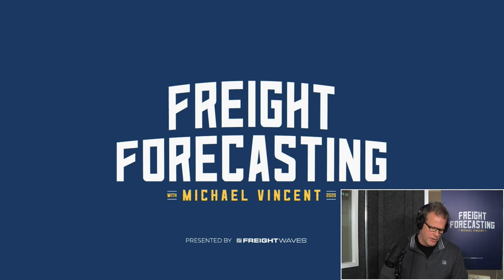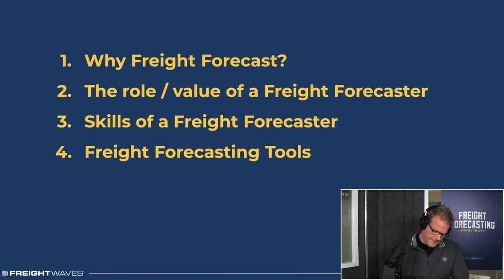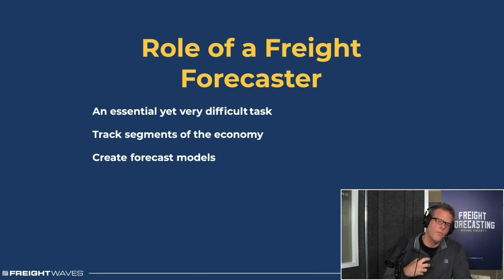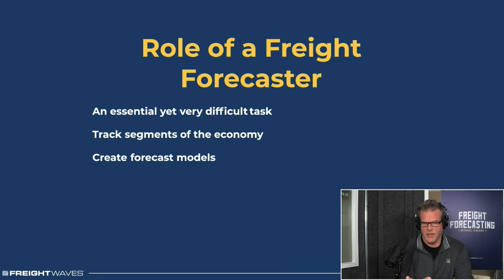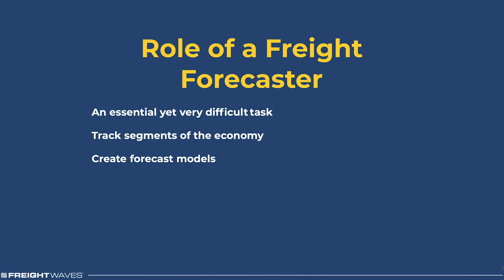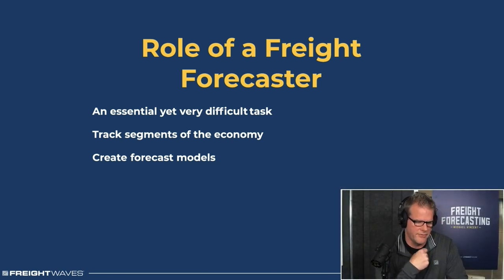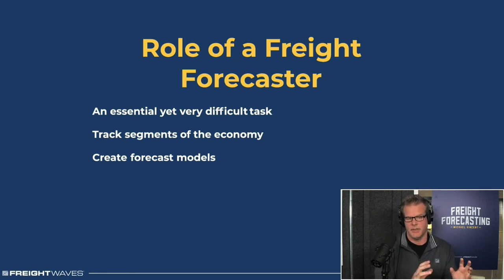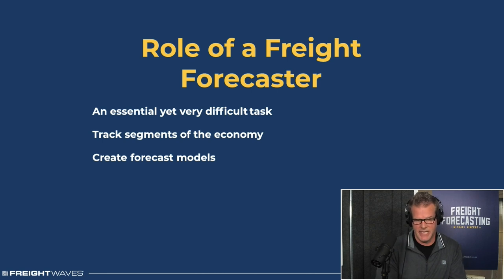Freight Forecasting - What is a Freight Forecaster and why are they important?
On this episode of Freight Forecasting take a deeper dive into the value and importance of employing a Freight Forecaster.